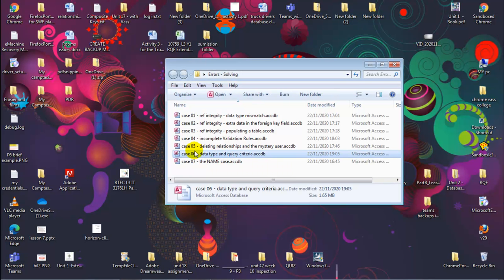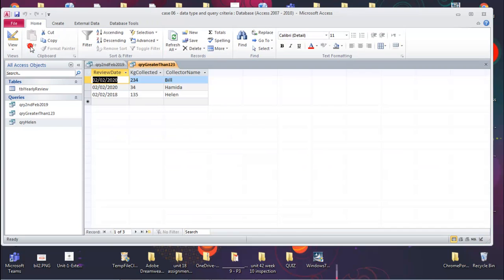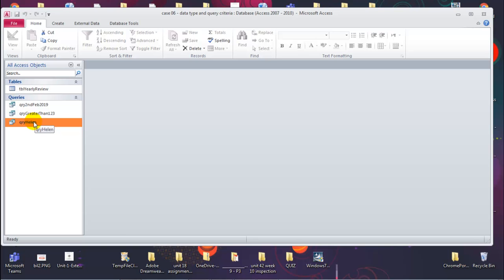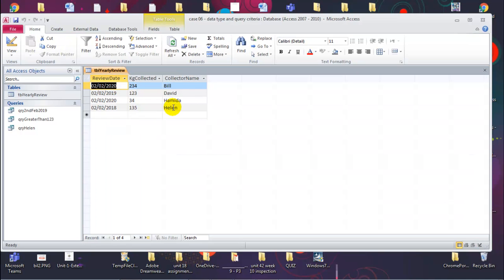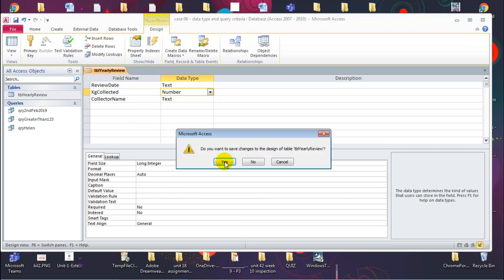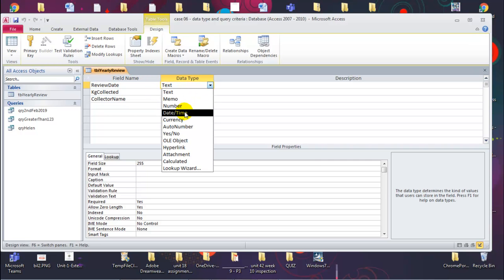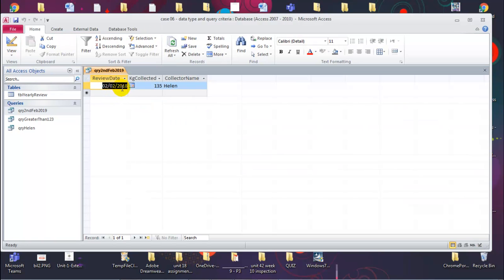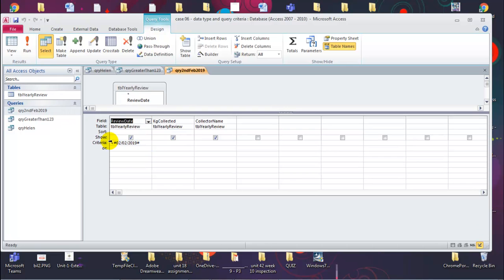case 06 the data type in query criteria "puzzle"